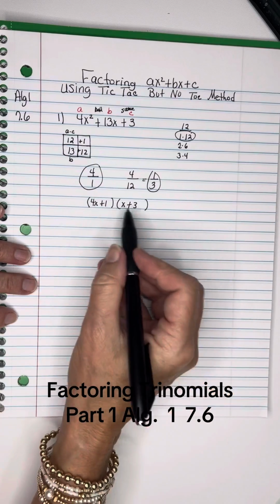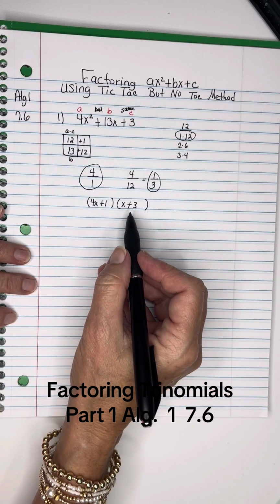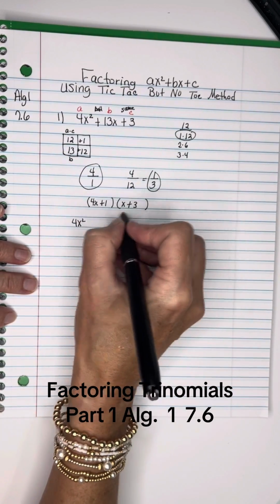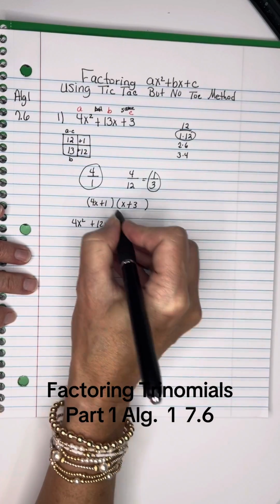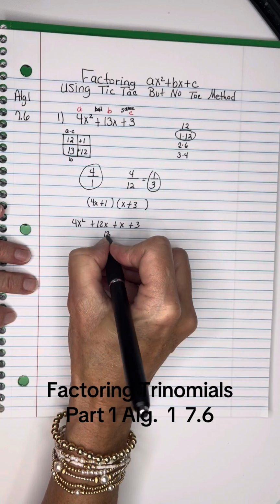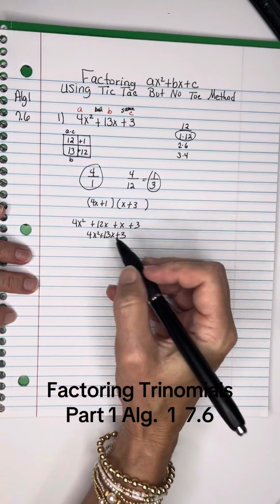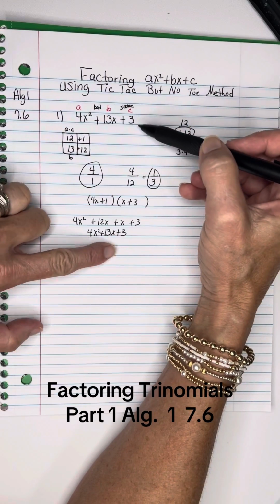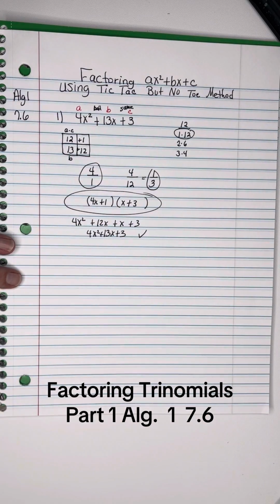Alg. 1 7.6 Factoring Trinomials part 1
Alg. 1. 7.6 Tic Tac but no Toe method of factoring Trinomials
Leading coefficient is not one.